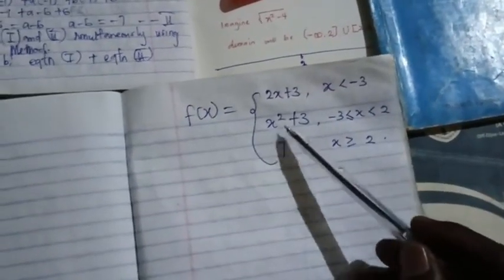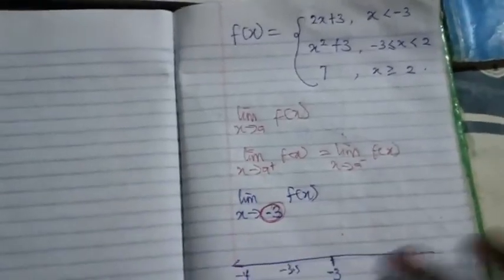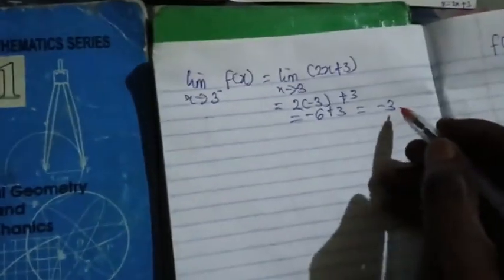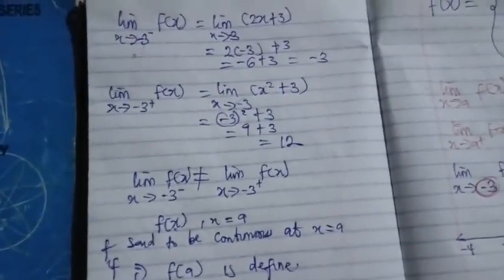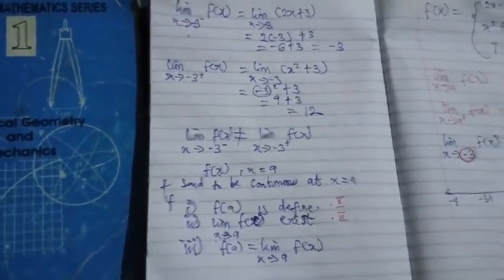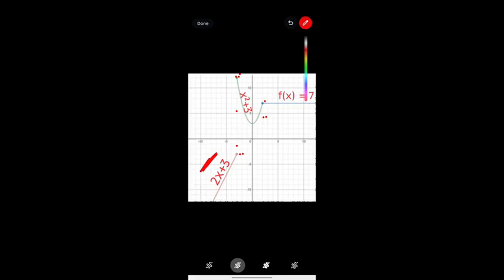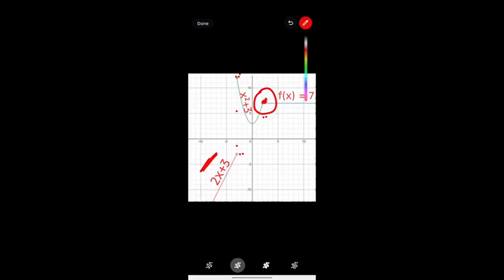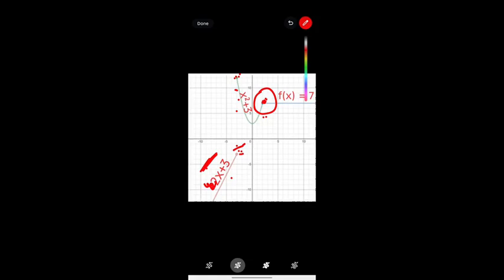This Graph Will Make You Understand Limits & Continuity Instantly! 🔥 (Piecewise Functions Explained)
Are Limits and Continuity giving you a hard time? 🤔
This video is your breakthrough moment! 💡

Watch as we use piecewise functions and their graphs to visually explain what happens when a function connects, breaks, or jumps — making the whole concept of limits and continuity finally make sense!

📊 Inside this video, you’ll learn:
✅ What limits really mean in piecewise functions
✅ How to test continuity at the boundary points
✅ How graphs reveal hidden truths about limits
✅ Step-by-step visual explanations that make learning fun

Whether you’re in secondary school, university, or just brushing up on your Calculus basics, this video from GREAT MINDS TUTORIAL will turn your confusion into clarity.

🎯 No more cramming — just true understanding!

Because at GREAT MINDS TUTORIAL, we don’t just teach Math — we demystify it. 🧮✨